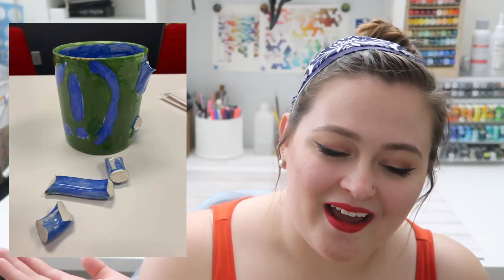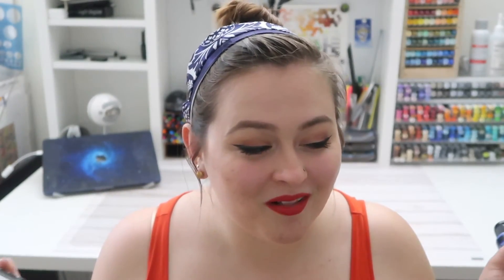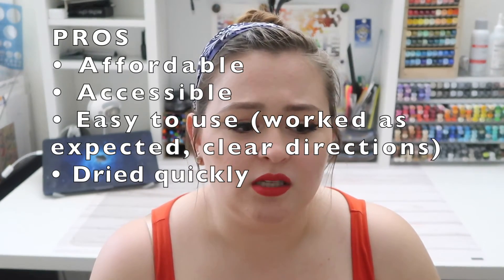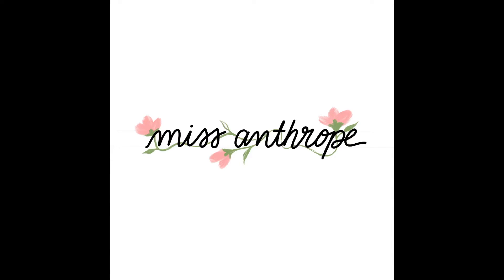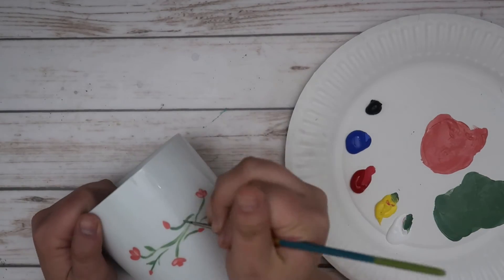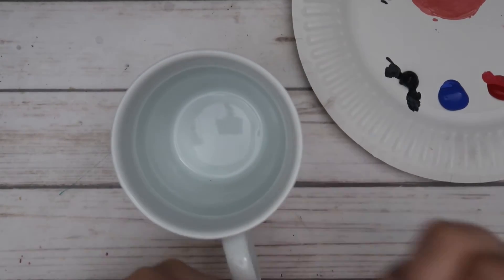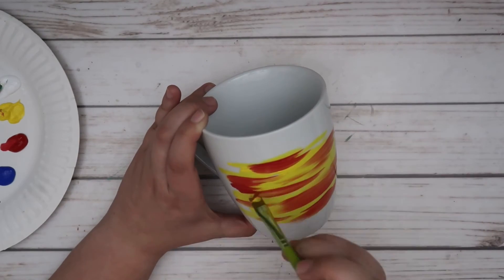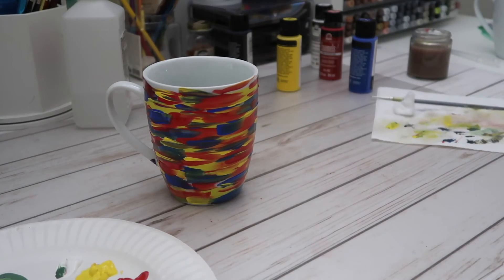PAINTING CUSTOM MUGS | Testing out FolkArt Enamel Paint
Try out the FolkArt Enamel Paints

Want your art featured in my next video?
Tag me on:
- Use the hashtag

My Favorite Art Supplies